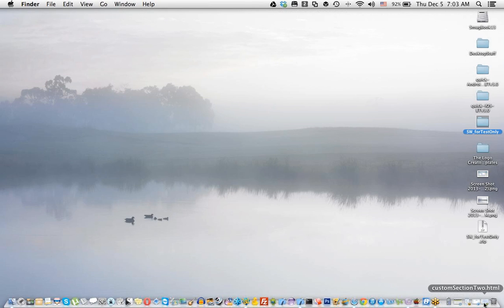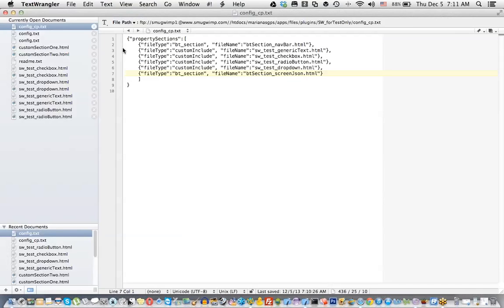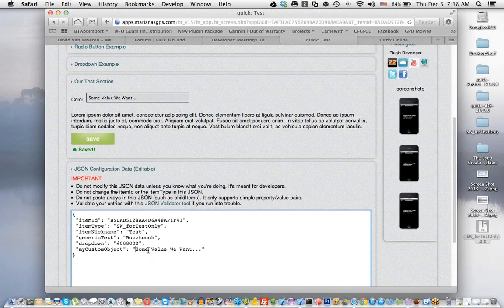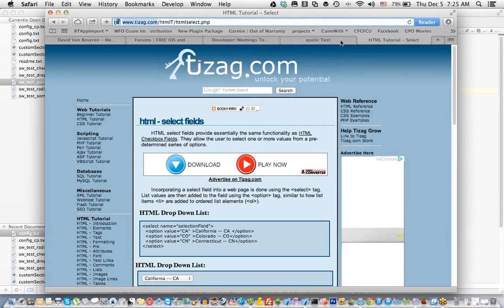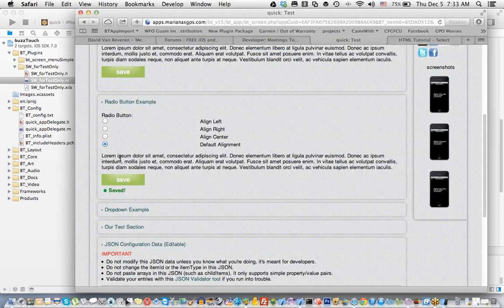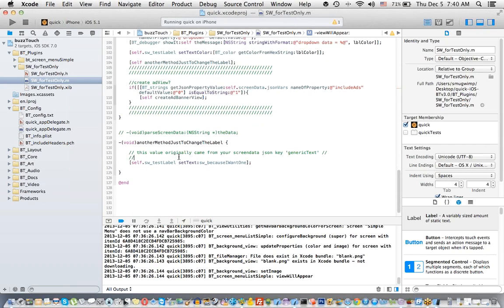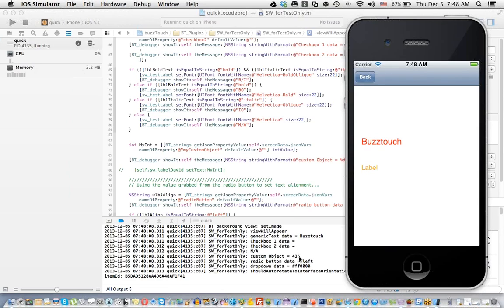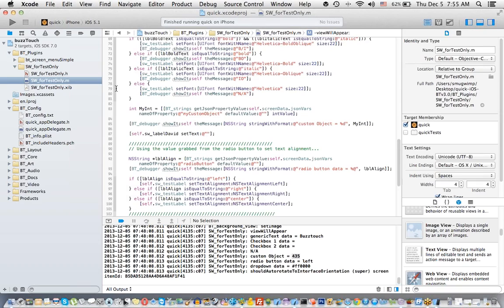Buzztouch Developers 12 4 13, 3 03 PM